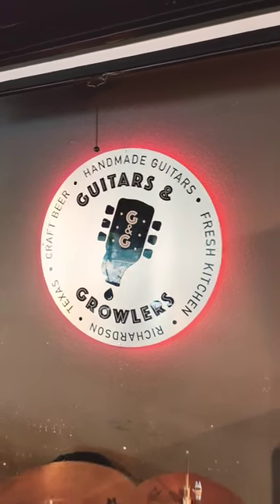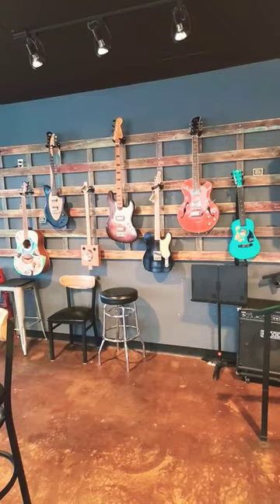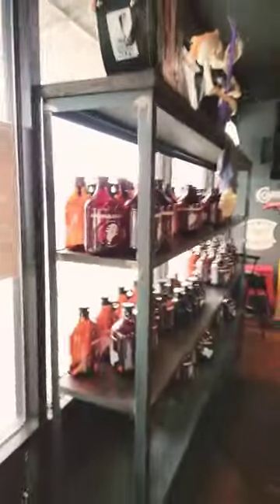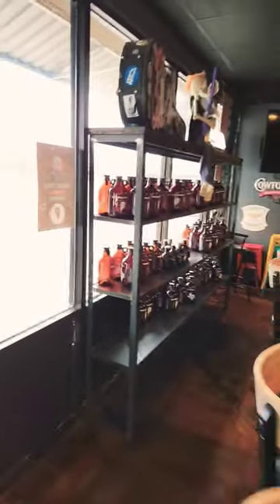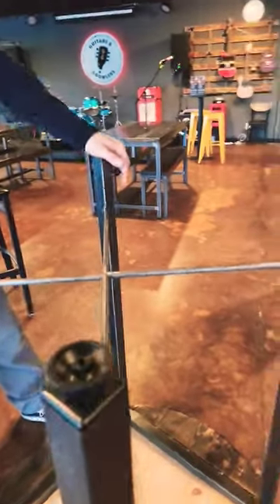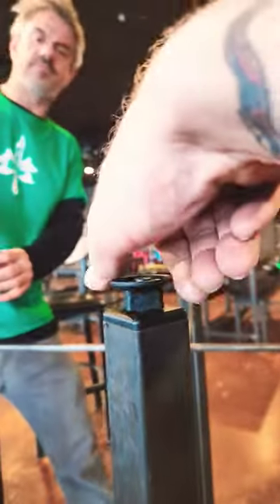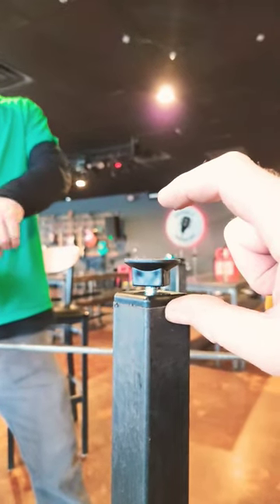Replacing Adjustable Table Feet.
Adjustable feet, from king metals, lasted 5yrs in a restaurant setting!